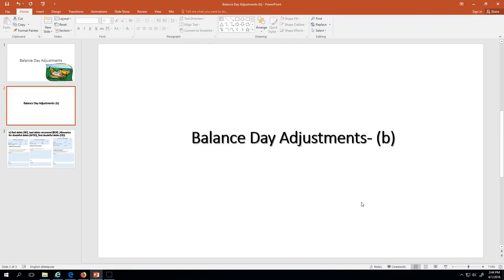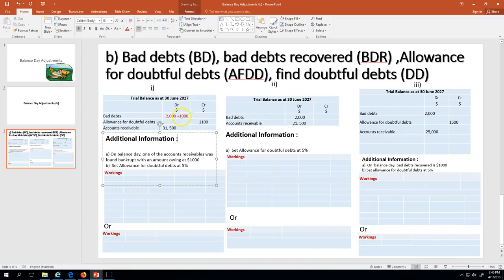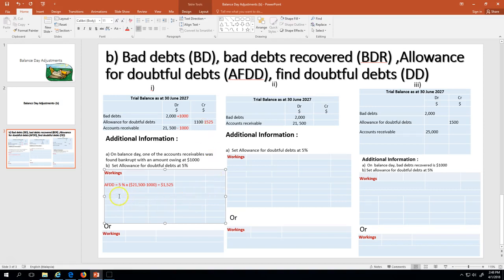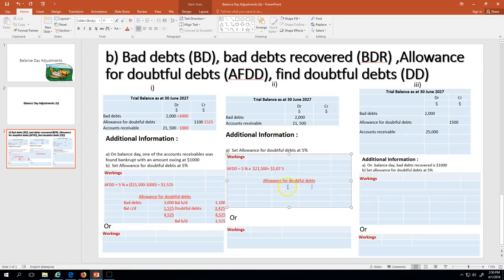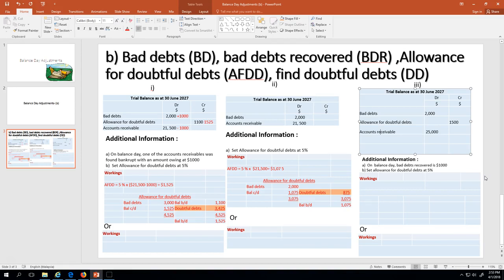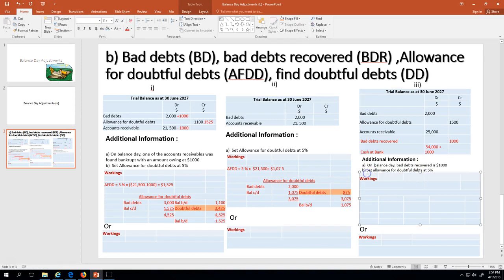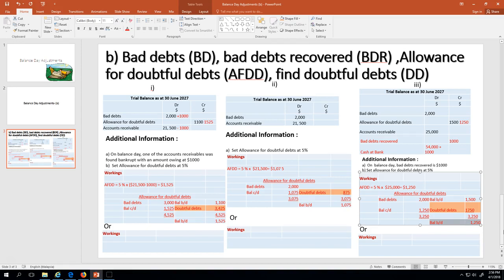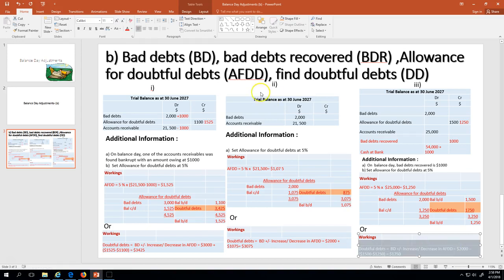Balance Day Adjustments b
Balance Day adjustments- bad debts, bad debts recovered, allowance for doubtful doubts, doubtful debts